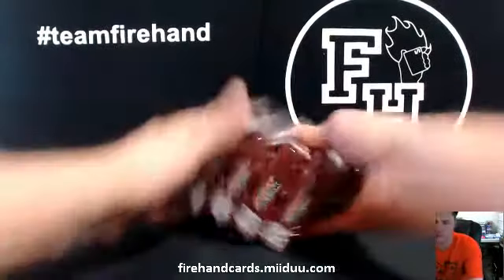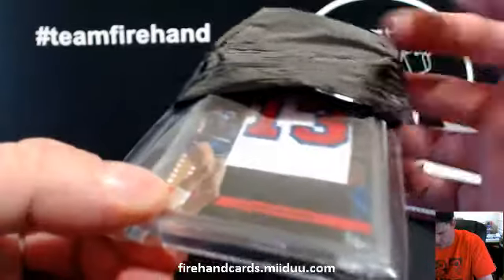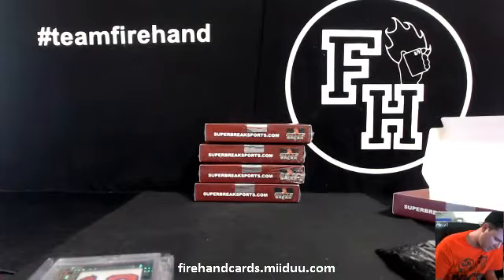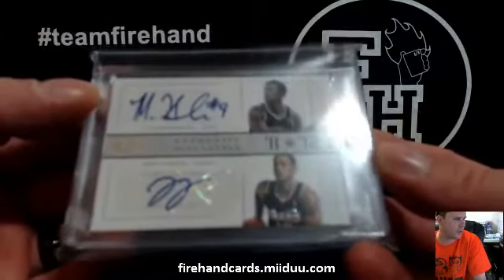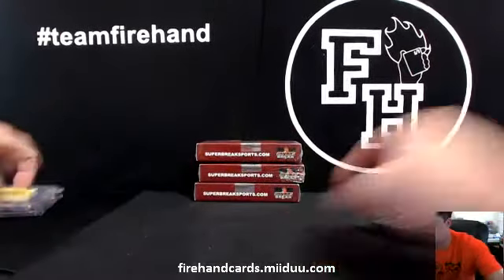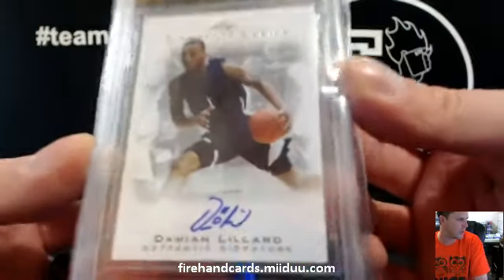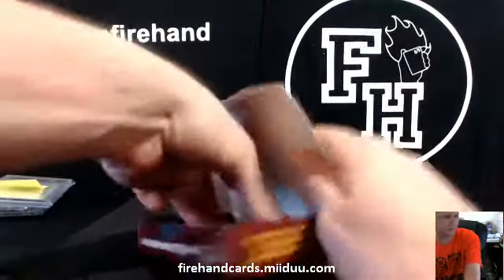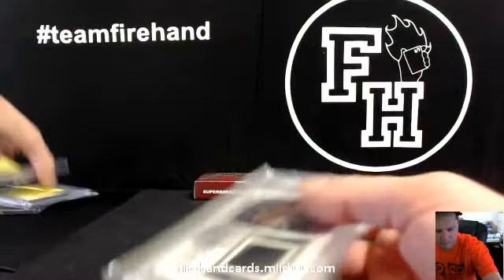2015 Super Break Series 1 Basketball 5 Box Case Break #1 ~ 2/11/15